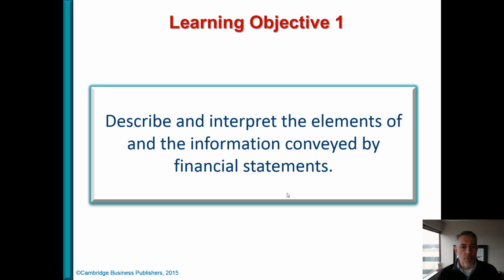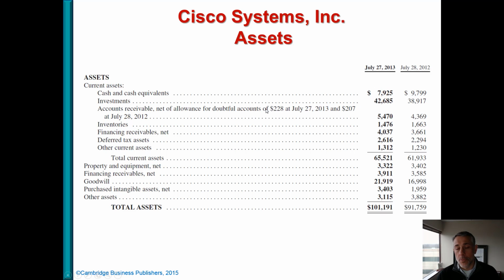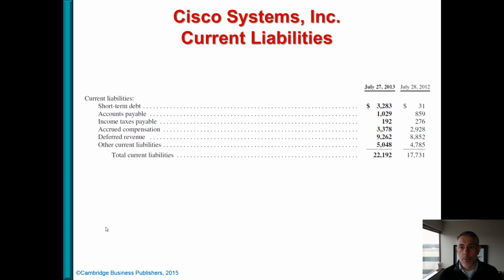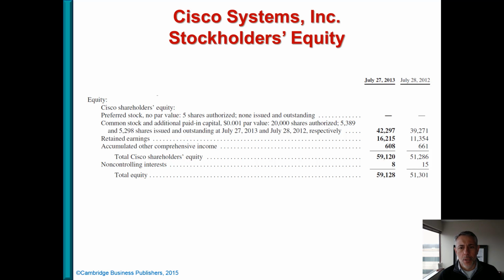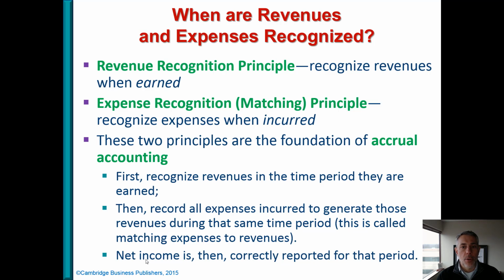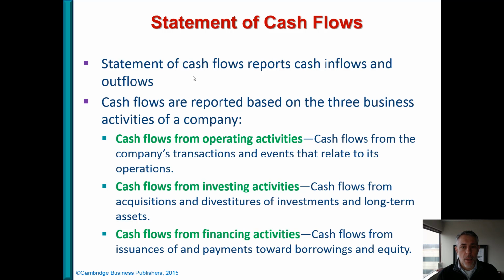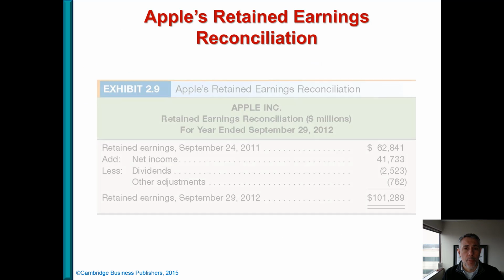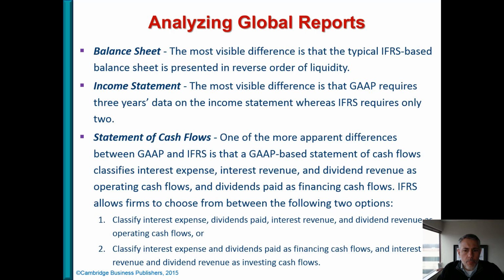Module 2 Video